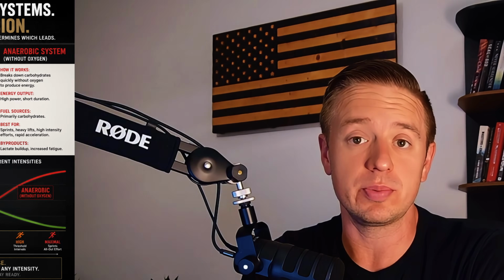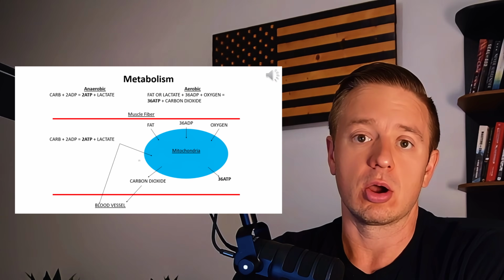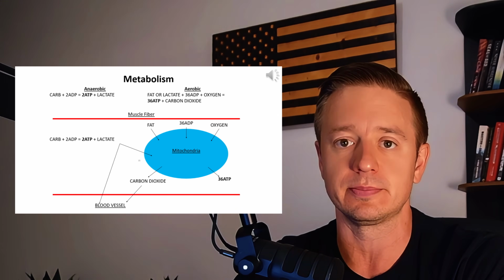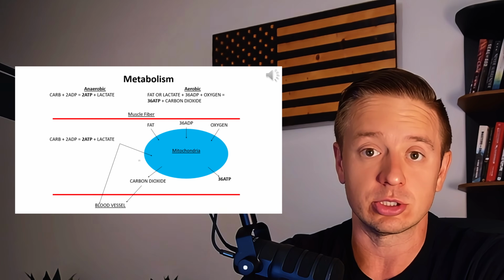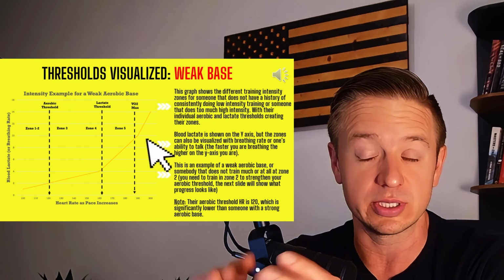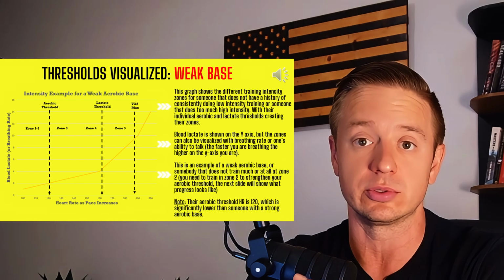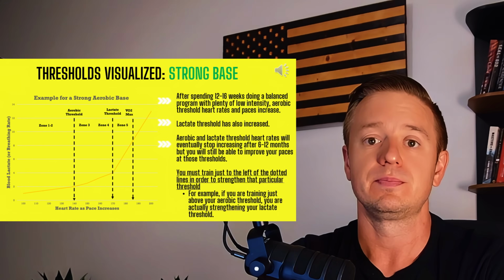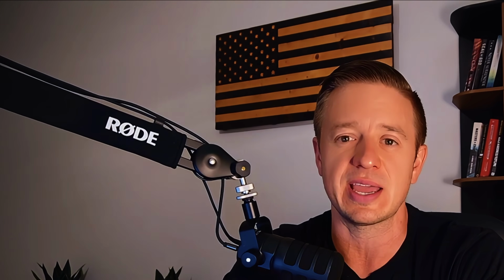Zone 2 Training Explained - Why Running Easy Makes You Faster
70 slides
4+ hours of voice-over commentary

You’ll also find:

- Performance-based strength programs
- Running & tactical endurance programs
- 1-on-1 coaching
- Training systems built to improve strength, endurance, and durability simultaneously

My name is David Mikel, founder of Transcend Endurance.

- Former Green Beret
- M.S. Exercise Science
- Former Tactical Strength & Conditioning Coach for the Army
- Husband, father, and disciple of Jesus

My coaching philosophy combines:

- High-level endurance training
- Performance-based strength
- Long-term durability

I help runners and tactical athletes become stronger, more capable, and more resilient—not just fitter.

I believe the human body was designed to move and to love doing it, and that training should build both performance and purpose.

Train hard. Embrace the process.

00:00 – Introduction
01:05 – Aerobic vs Anaerobic
02:06 – Carbs vs Fat
04:52 – Zone 2 Strengthens Mitochondria
06:06 – Practical Application
09:38 – Conclusion